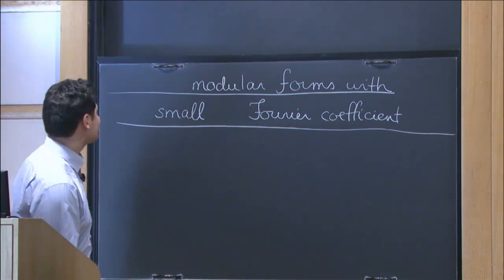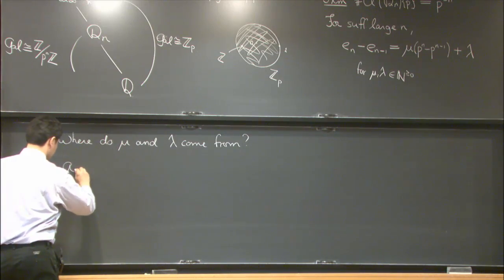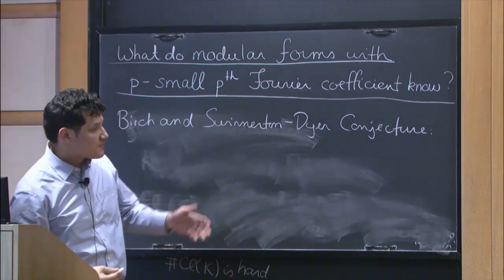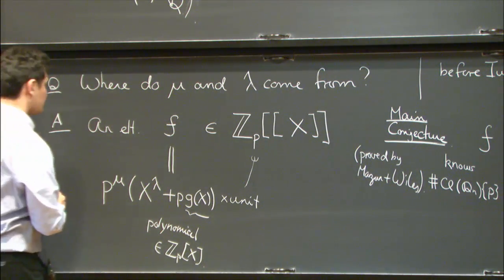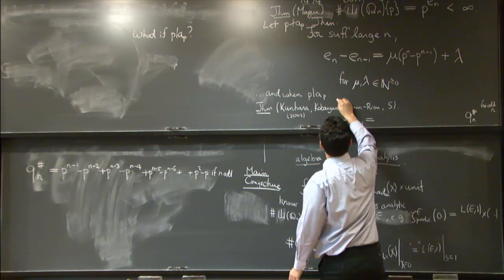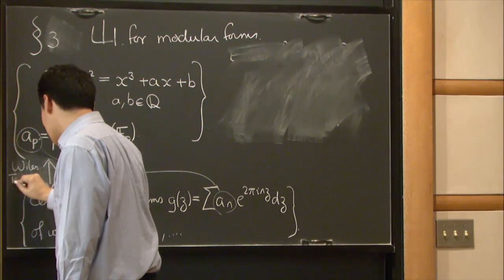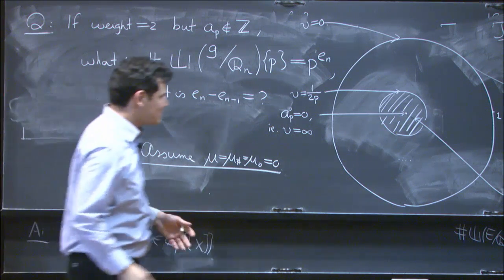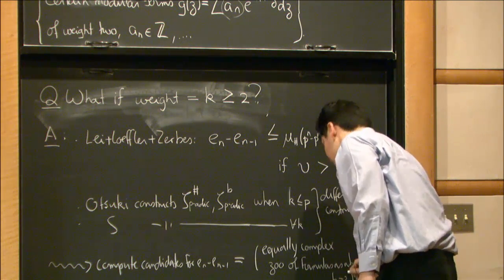Modular forms with small Fourier coefficients - Florian Sprung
Members' Seminar
Topic: Modular forms with small Fourier coefficients
Speaker: Florian Sprung, Princeton University; Visitor, School of Mathematics